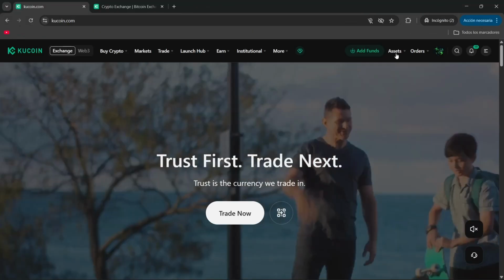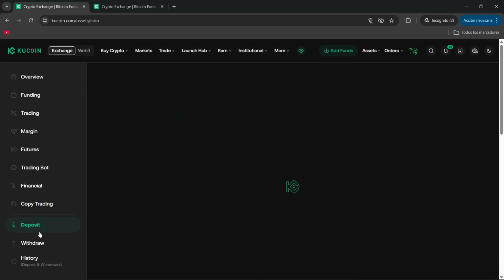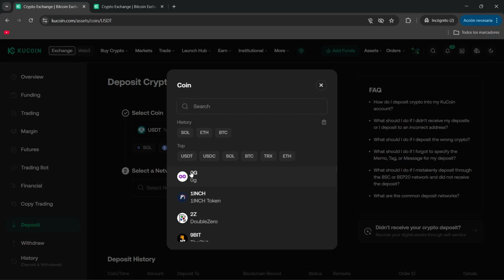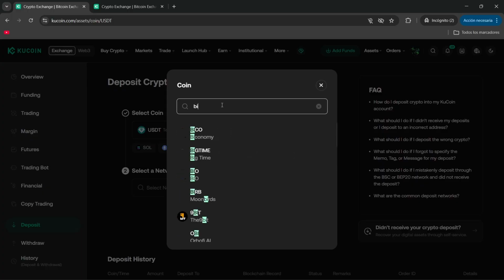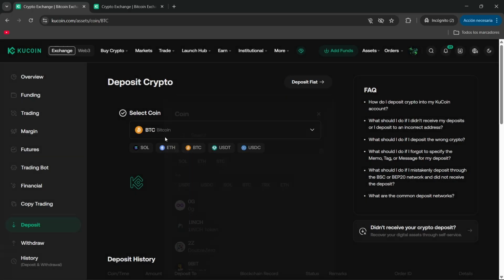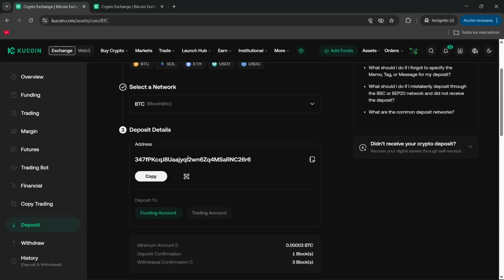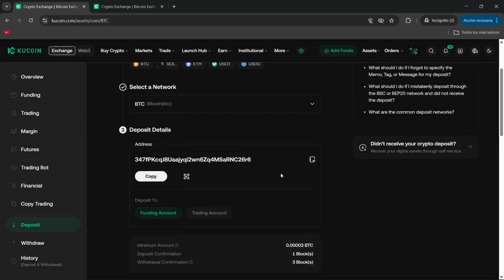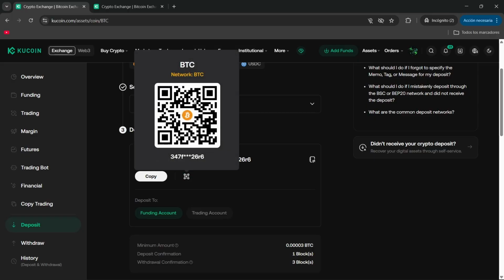KuCoin - How To Deposit Crypto in Your Wallet (Any Coin)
Learn how to deposit crypto into your KuCoin wallet step by step. This guide covers how to transfer any cryptocurrency safely into your account.

Perfect for beginners starting with KuCoin in 2026.